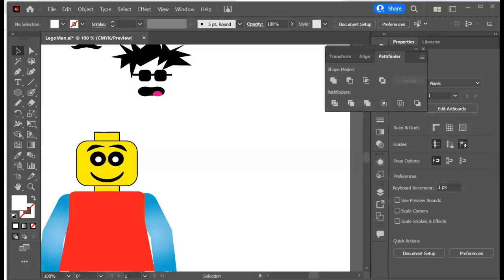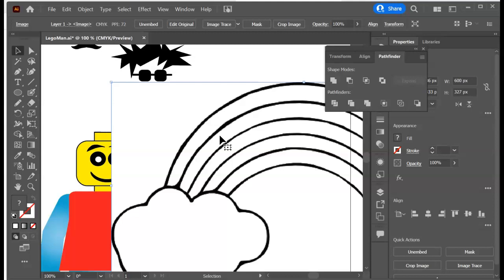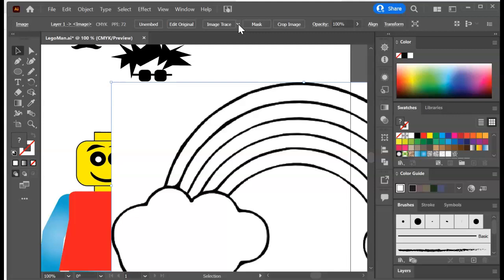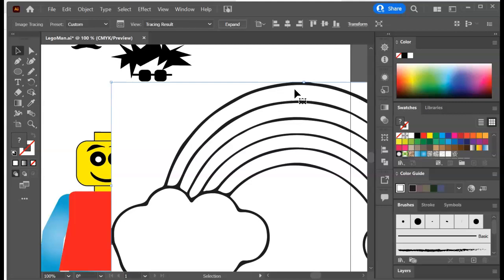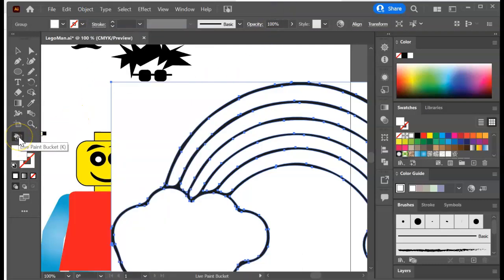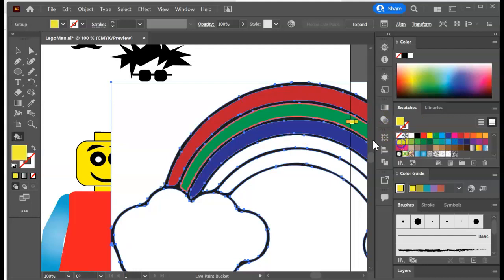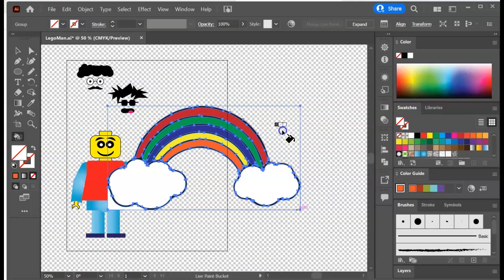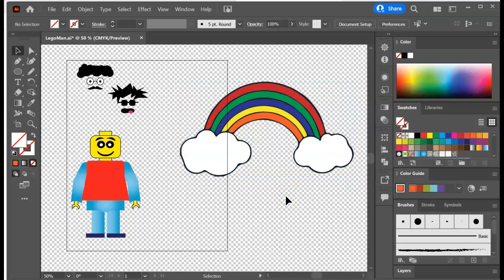AI Intro: Session 9 (Bonus: Image Trace)